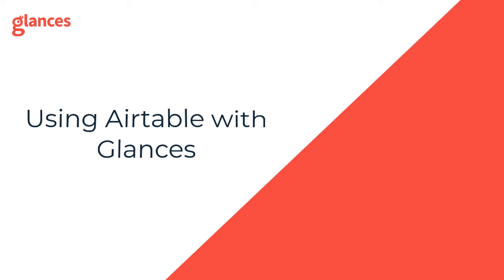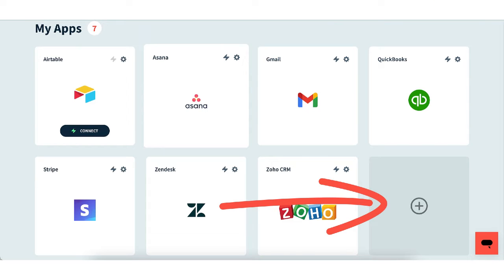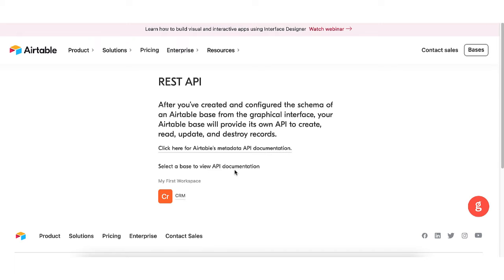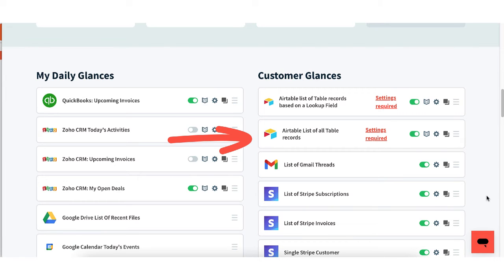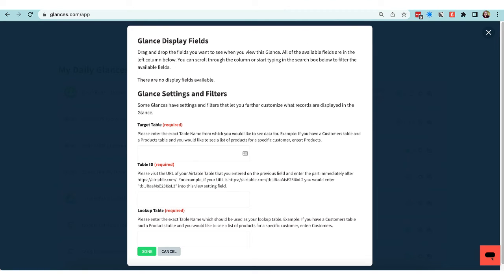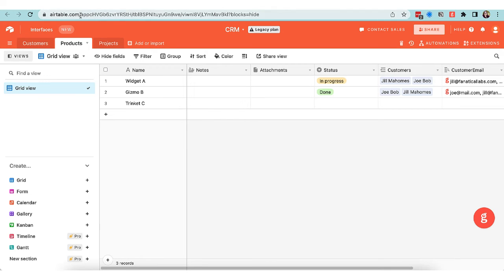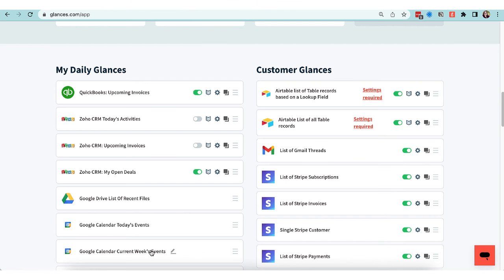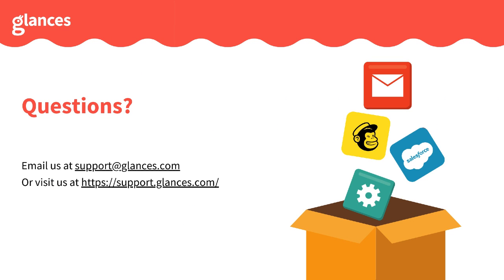Connecting Airtable to Glances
Ready to view Airtable data from anywhere? Connect Airtable to Glances easily view data from any app or webpage. This video will walk you through the setup steps to ensure you see the information you need.